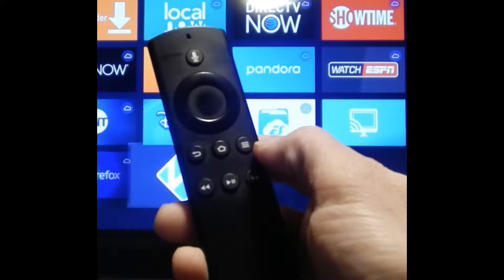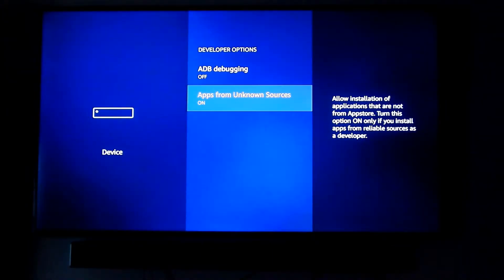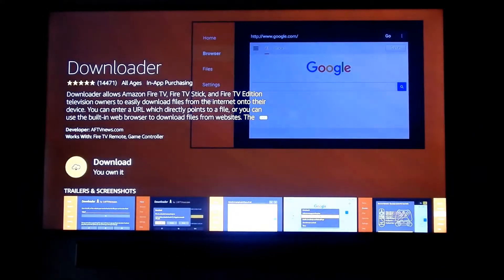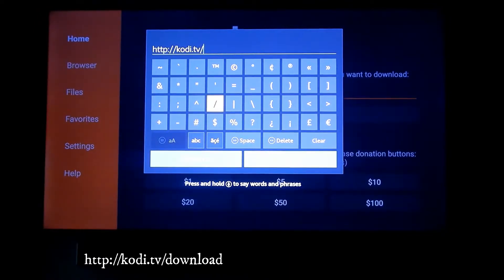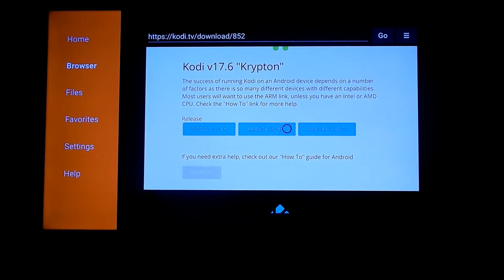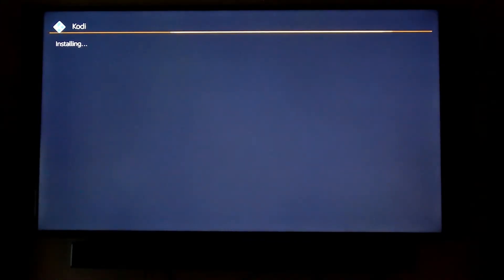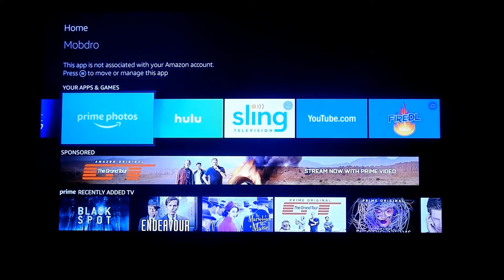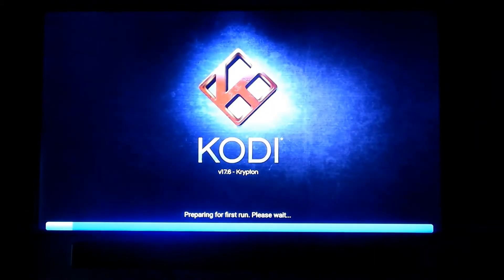How to install KODI 17.6 on Amazon Fire TV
In this tutorial, I will show you how to easily install KODI on your Amazon Fire TV / stick.I will be also uploading some of the newest addons shortly to better enhance your experience with your fire tv.